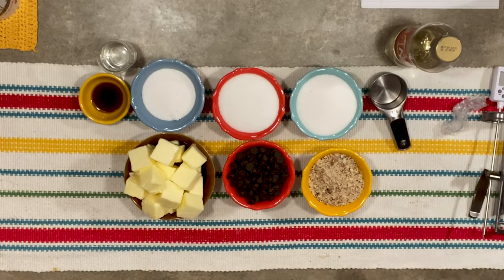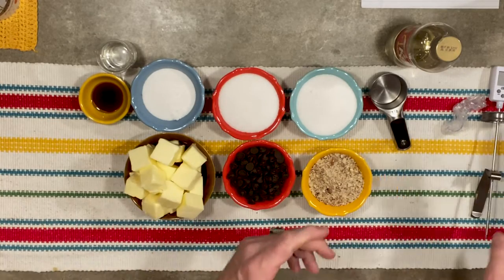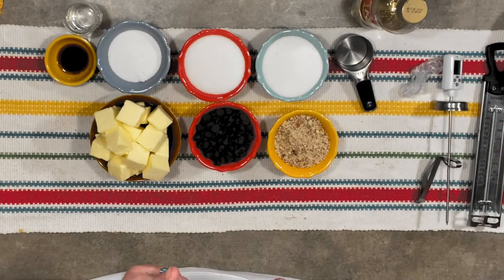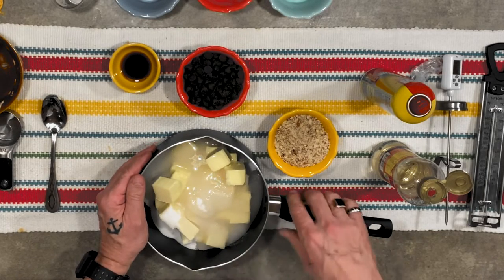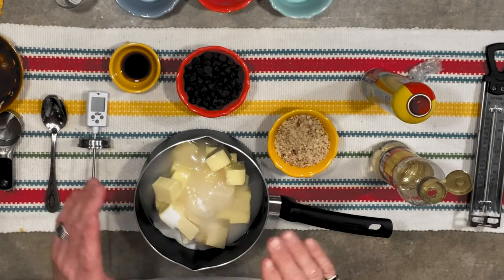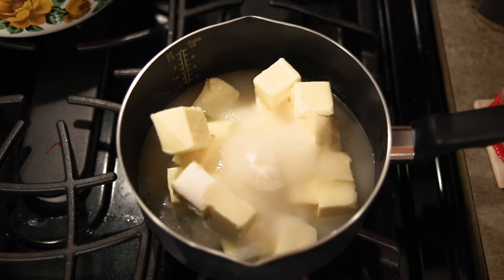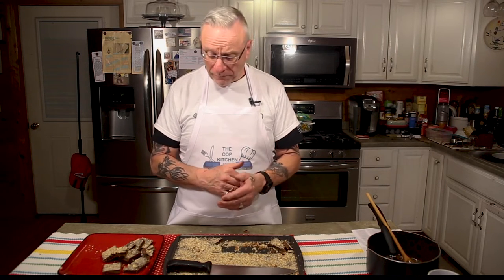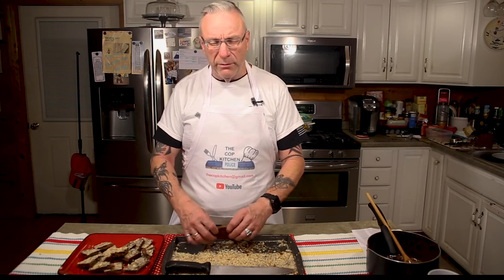English Butter Toffee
Most of my recipes have been desserts, however, I do have some savory ones coming up in future videos.

LEO's send me your recipes.

Ingredients:
2 2/3 C. Sugar
1/3 C. Water
1/4 C. Light Corn Syrup
1 tsp Vanilla
4 sticks (2 cups) Unsalted Butter
1 C. Chocolate Chips (your choice of flavor)
1 C. Finely Chopped Almonds (other options: sea salt, coconut, pecans)

Directions:
Place sugar, butter, water, and corn syrup into a 3 quart high sided pot.
Stir on low heat until the butter has melted and sugar has dissolved.
Attach the candy thermometer to side of the pot making sure the tip of the thermometer does not touch the bottom of the pot.
Increase heat to medium-high.
Bring mixture to a rolling boil stir.
Watch closely so that it doesn't boil over.
DO NOT STIR!
Bring temperature to 300F.
Take off heat stir in vanilla. (it will bubble and sputter)
Pour onto the prepared cookie sheet.
Let cool for a few minutes.
Spread chocolate chips on top of the toffee
Smooth the melted chocolate evenly with the back of a spoon or an offset spatula.
Sprinkle almonds on top of the chocolate.
Let cool completely
Break or cut into desired size pieces
Store in an airtight container or ziplock bags.

Caution: When toffee is removed from the stove it is very very hot (like molten lava) use extreme caution if making this with children.